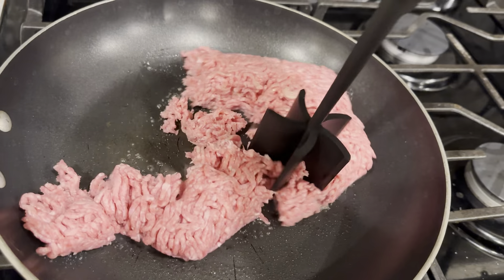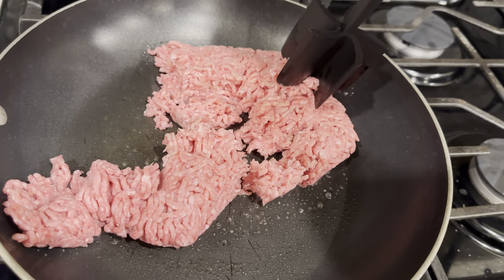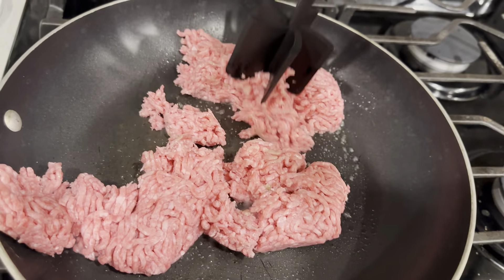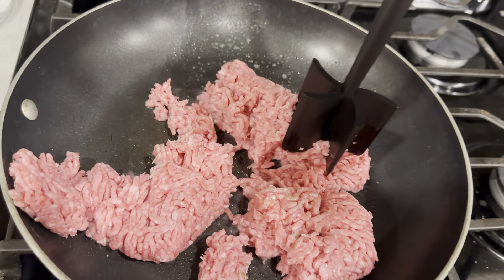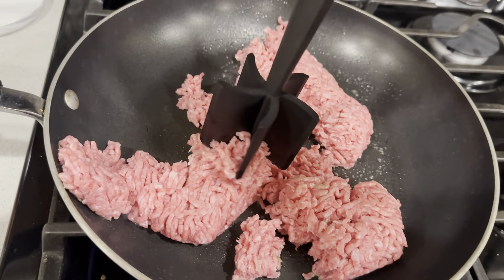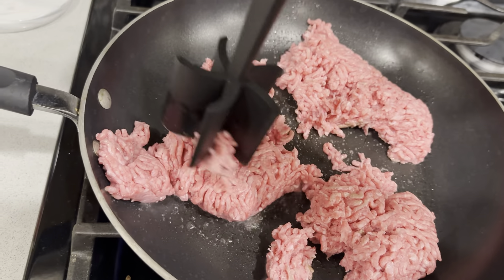Zulay Ground Beef Chopper Tool Hamburger Smasher Tool - Meat Chopper For Ground Beef Review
Zulay Ground Beef Chopper Tool Hamburger Smasher Tool - Meat Chopper For Ground Beef - Ground Meat Smasher - Ground Meat Chopper - Ground Beef Masher - Food Grade Nylon Heat Resistant To 410 Degrees

🔗 Amazon Shop

© Christy's Critiques